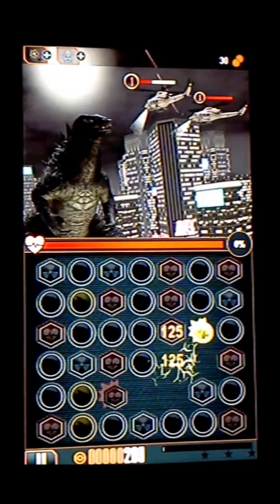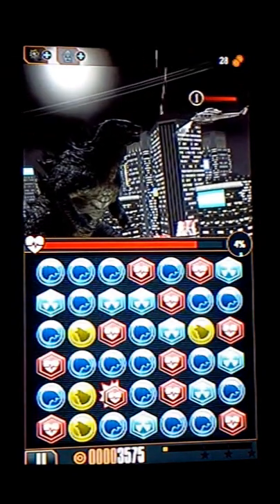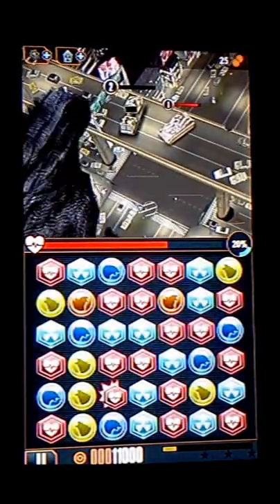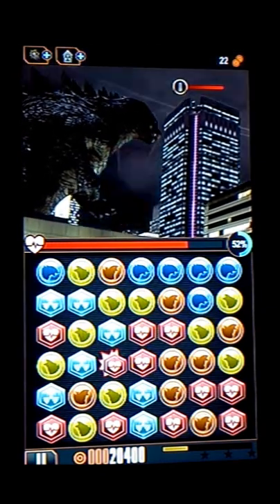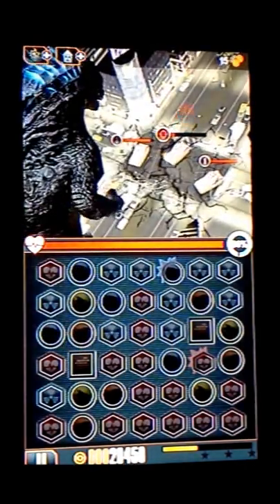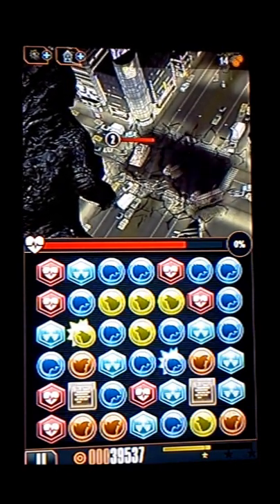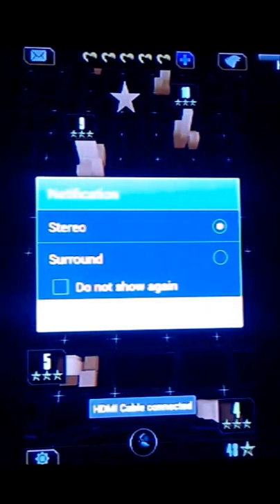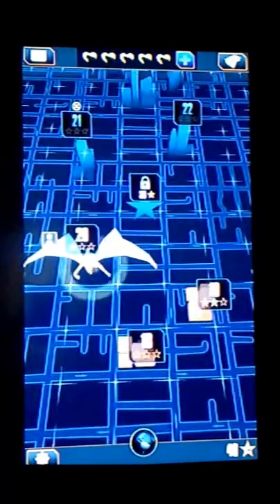Islip's Mobile Arcade Godzilla Smash 3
waiting for the editing to take effect and rotate the screen